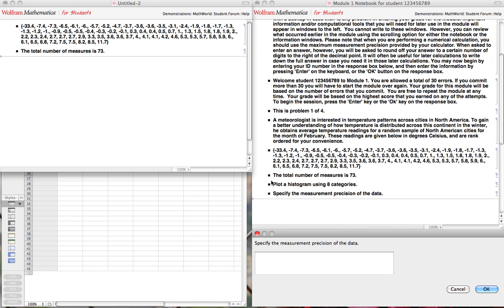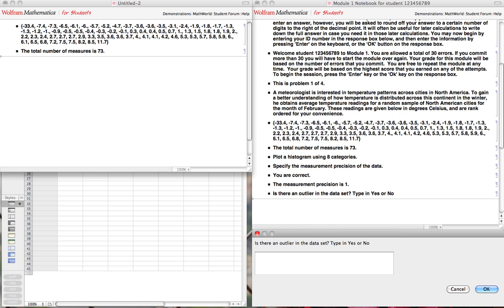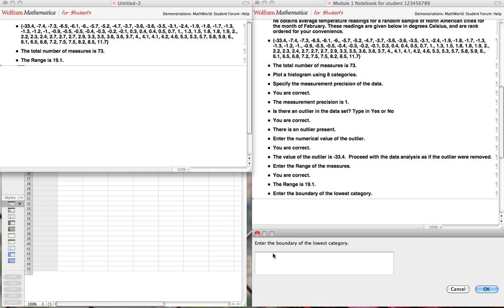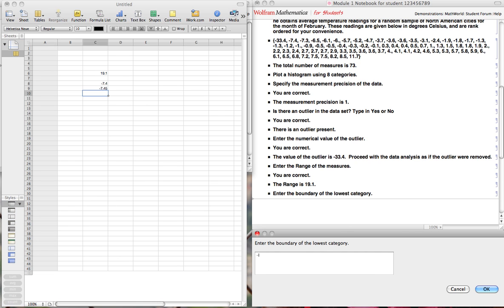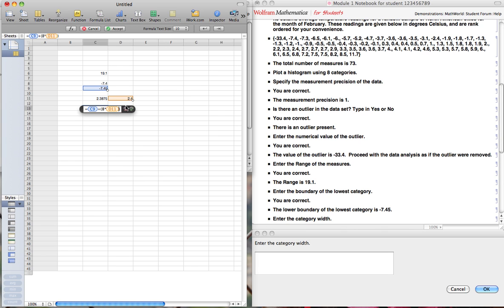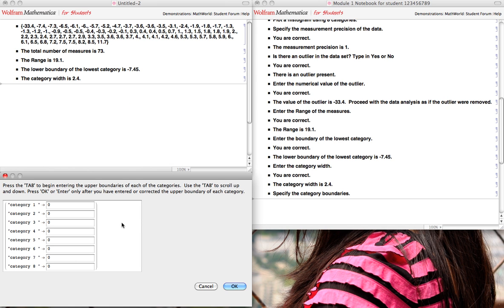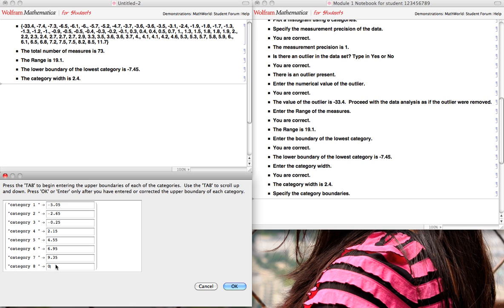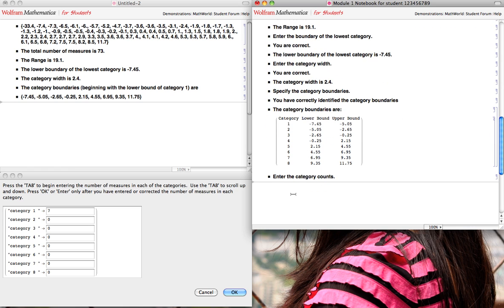Module 1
An example of a histogram question for UTM's PSY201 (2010)